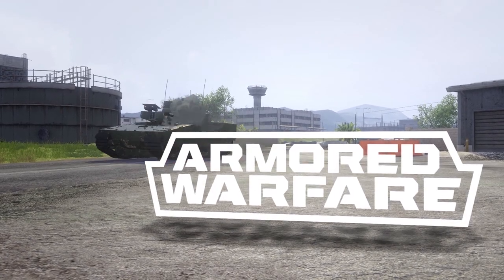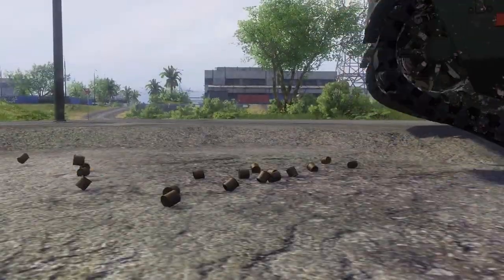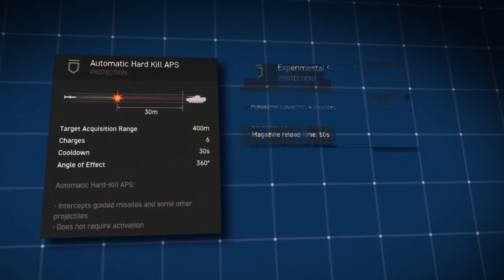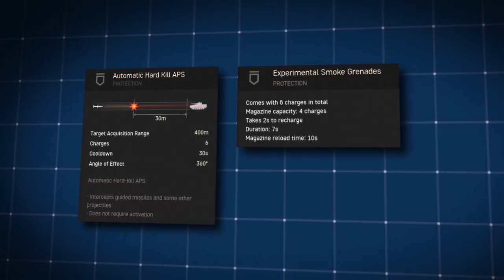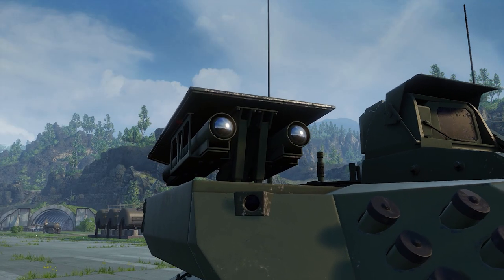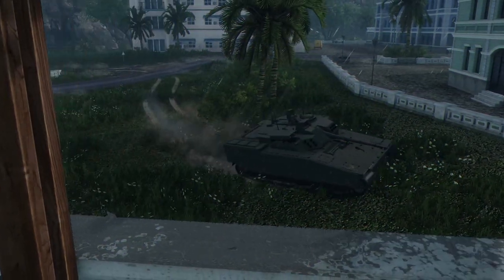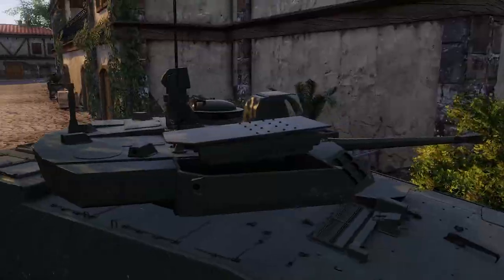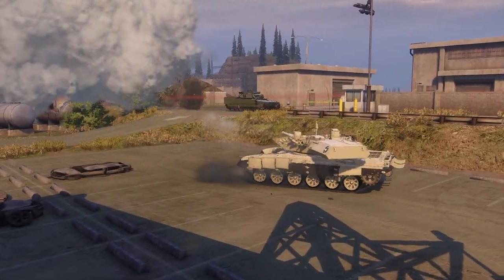Armored Warfare - CV90 Mk.IV Trailer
The CV90 Mk.IV is a Tier 8 Premium AFV and a reward in the Northern Wind Battle Path.

The CV90 Mk.IV is a classic heavy-duty Infantry Fighting Vehicle with decent mobility and survivability, but also excellent firepower. If you are familiar with the Marder 2 IFV, you’ll feel here right at home. Learn more in the abovelinked article.